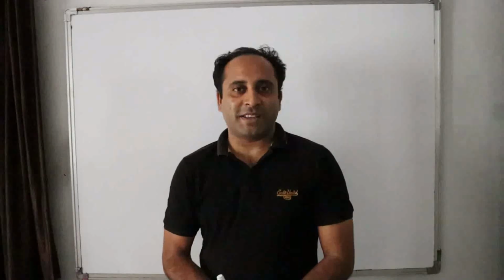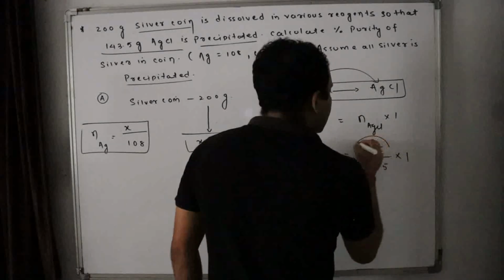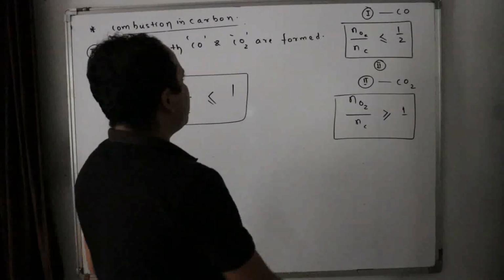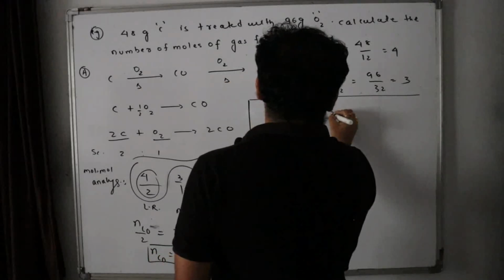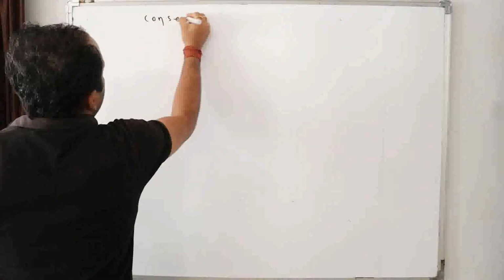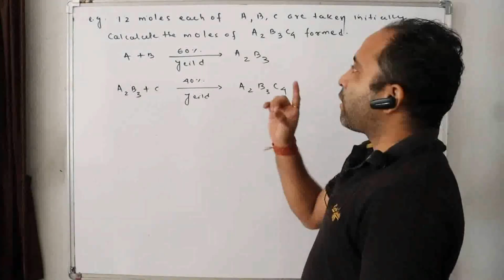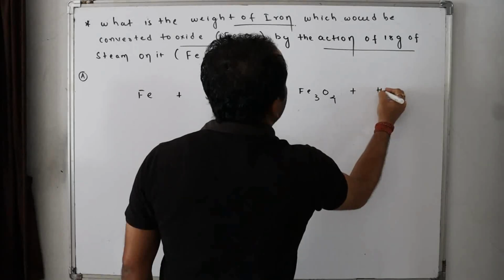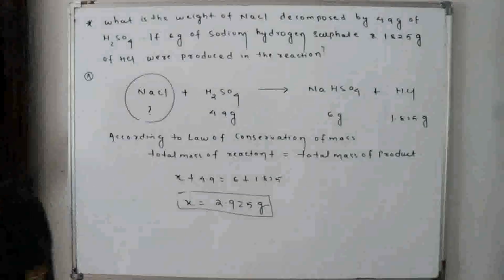PERCENTAGE PURITY & NUMERICAL, Lec-12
by BW SIRB